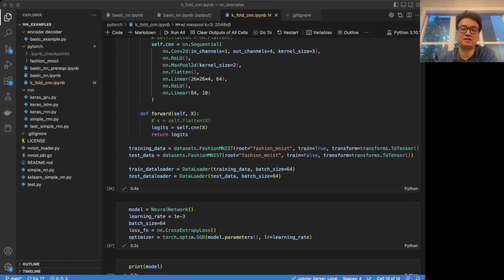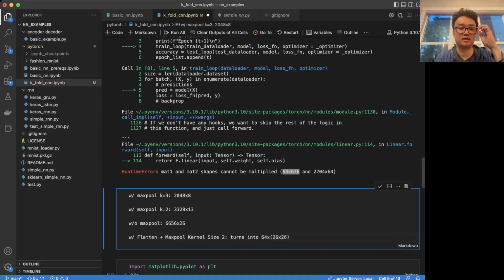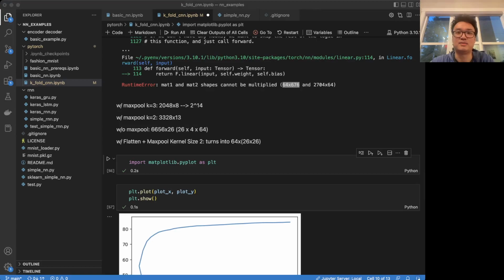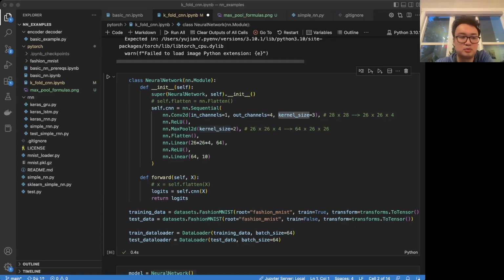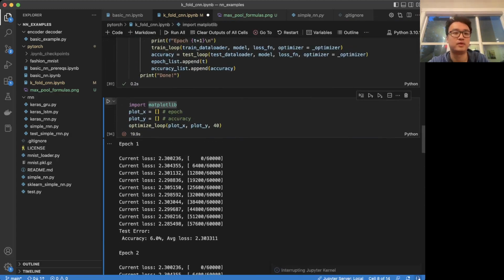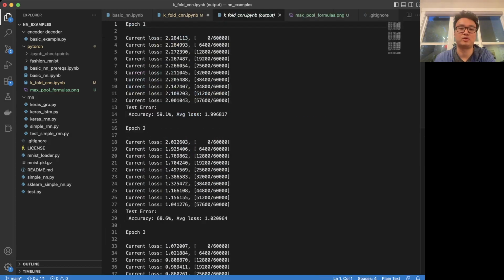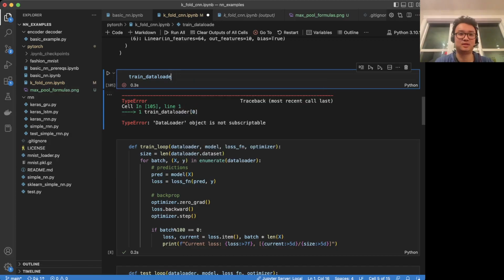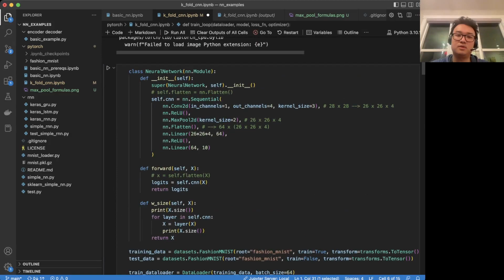Exploring PyTorch CNN with an ex Amazon SDE MaxPool2D Exploration w/ Weird Behavior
Continuing building a CNN in PyTorch ... strange behavior from using MaxPool2D layer when running completely through the network vs layer by layer ... Question is on StackOverflow